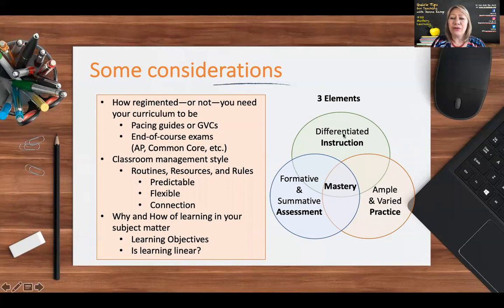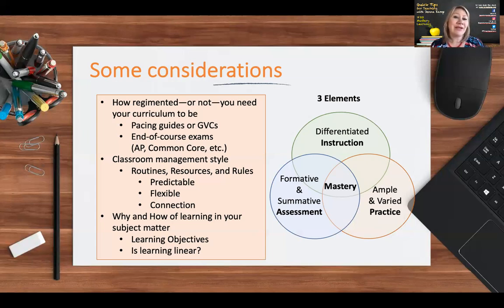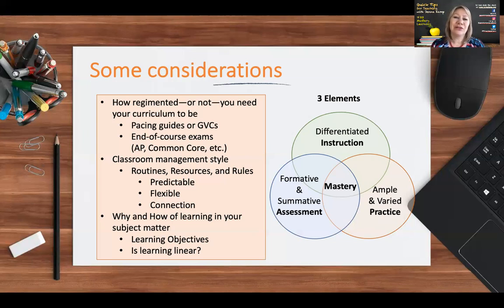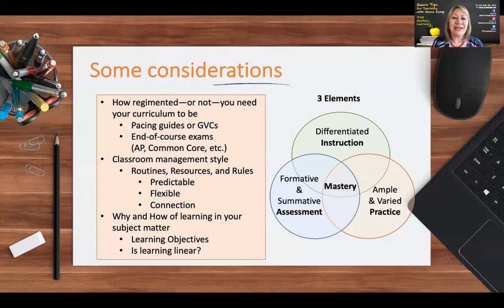Quick Tips 33 Mastery Learning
Jenna provides a brief overview of Master-based Learning and some considerations for teachers as they ponder implementing this instructional practice.